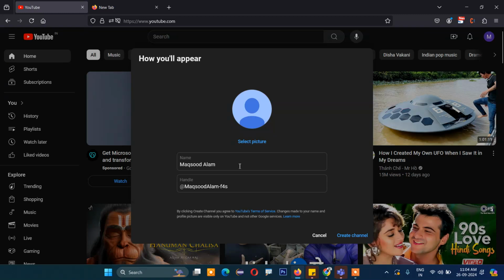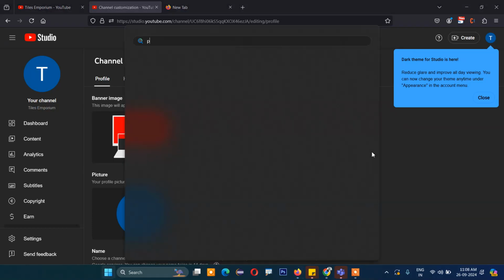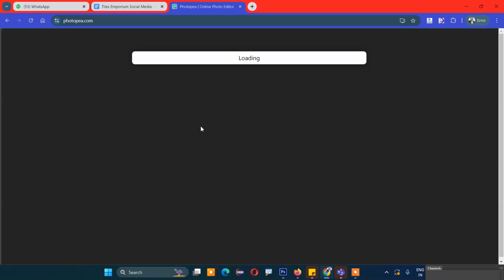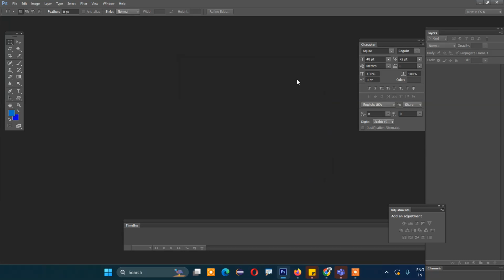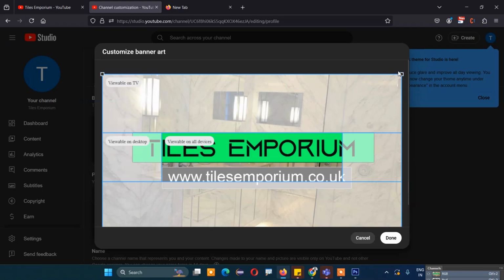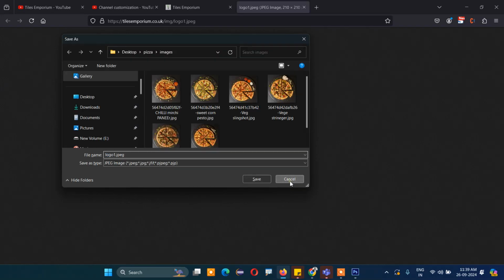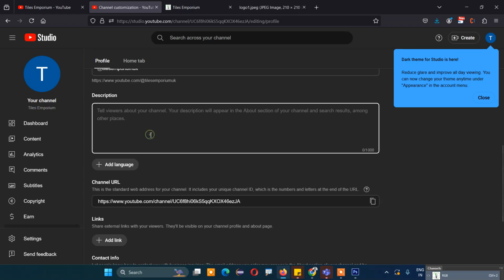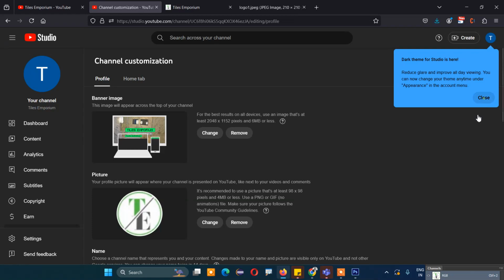How to Create a YouTube Channel for Beginners (Step-by-Step Guide)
Want to start your own YouTube channel but not sure where to begin? In this step-by-step guide, I’ll walk you through the entire process of creating a YouTube channel from scratch! Whether you’re on your phone or computer, I’ll show you how to set up your channel, customize it, and optimize it for growth. Perfect for beginners who want to kickstart their YouTube journey!

✅ What You’ll Learn in This Video:

Setting up your channel and adding a profile picture
Customizing your channel with a banner and description
Uploading your first video
Tips for growing your channel and reaching more viewers